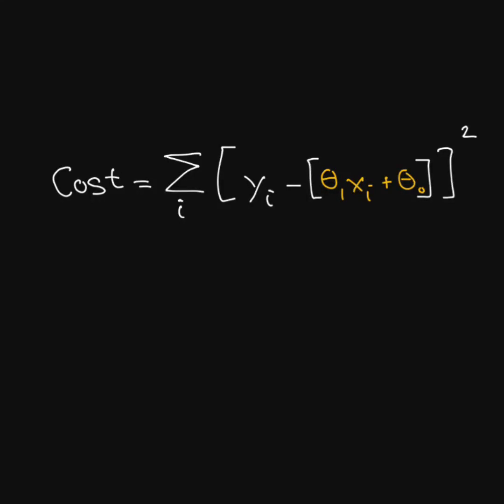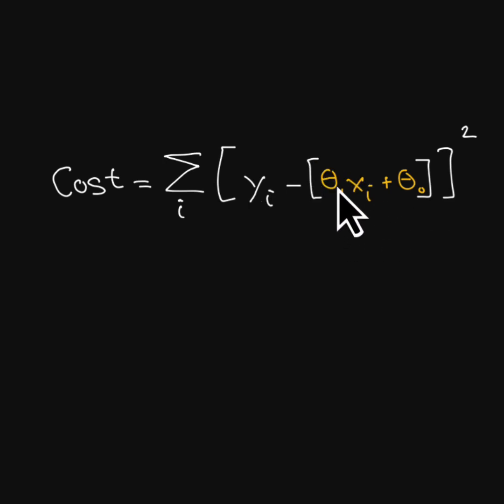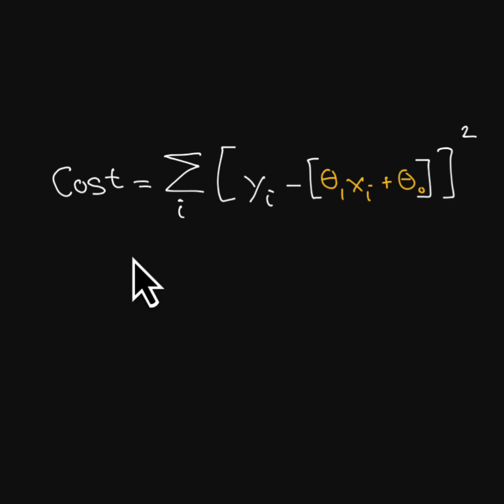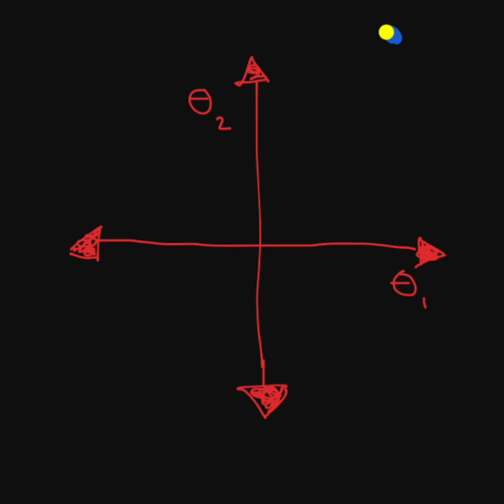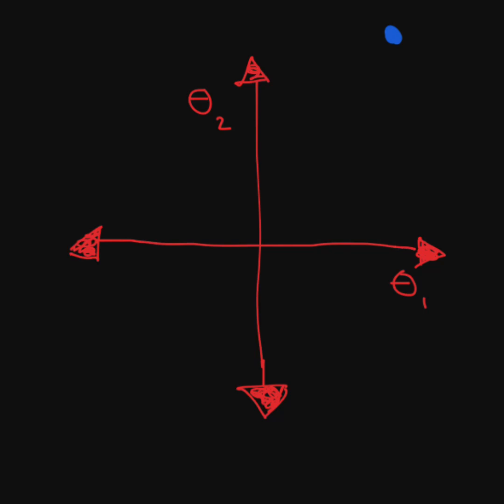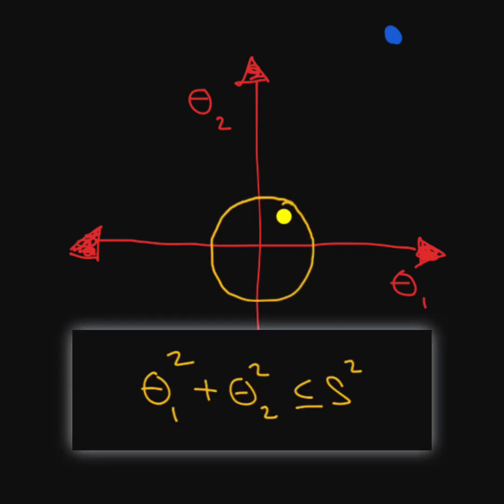What is regularization trying to do?